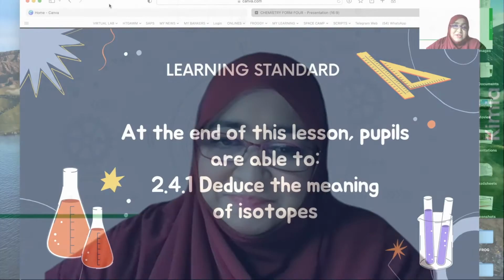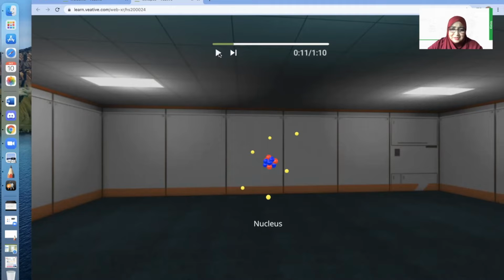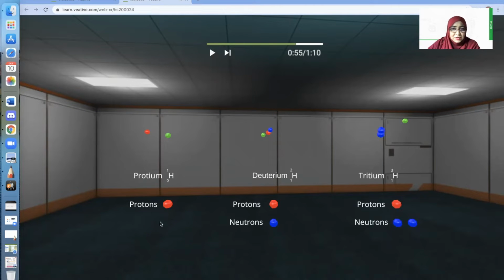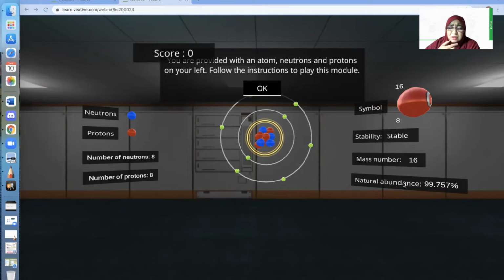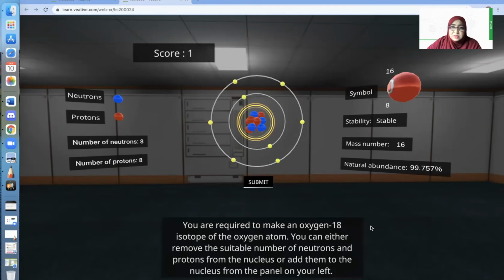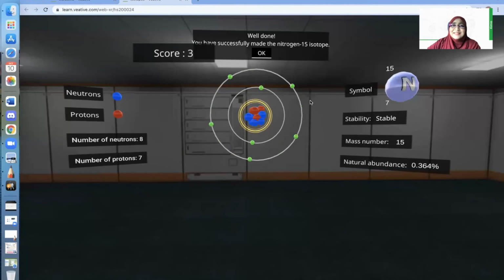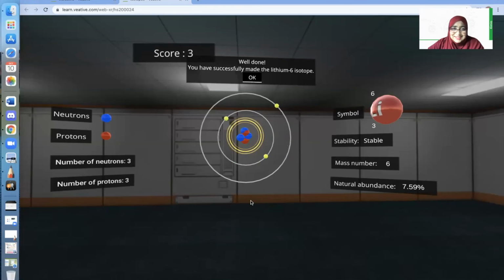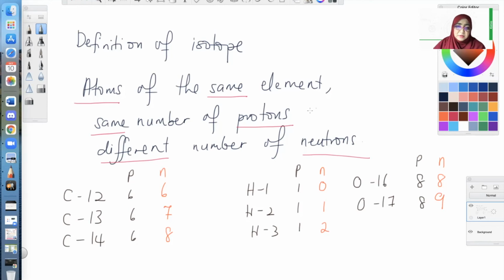Kimia Tingkatan 4 - Bab 2.4 - ISOTOPES